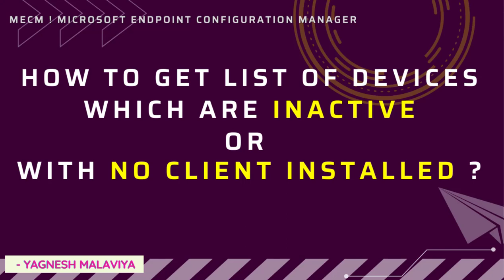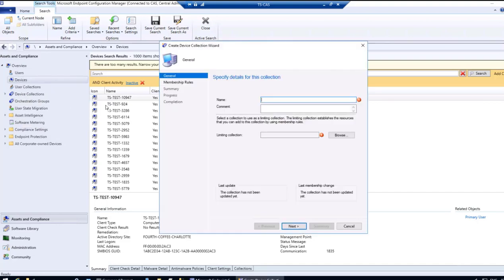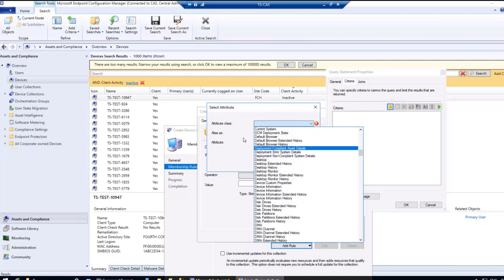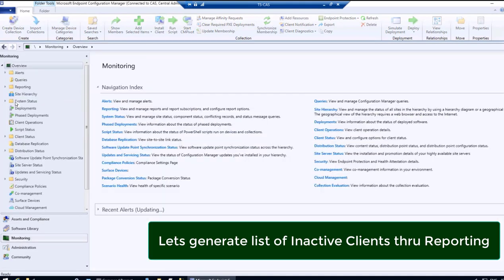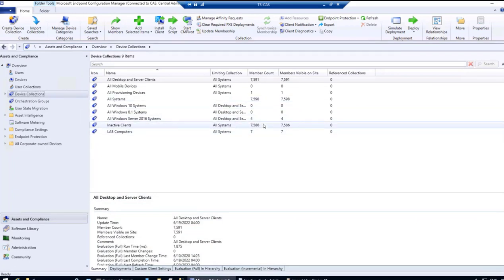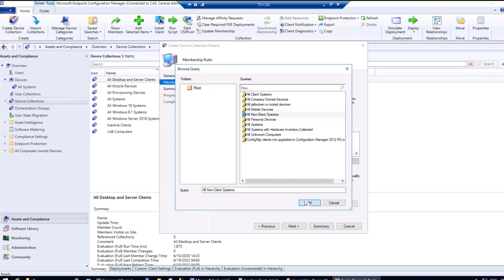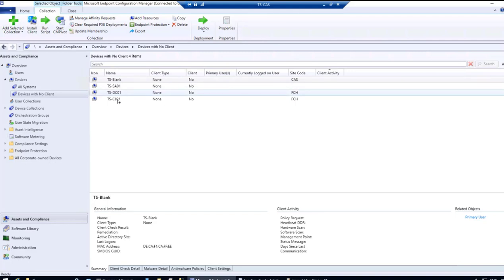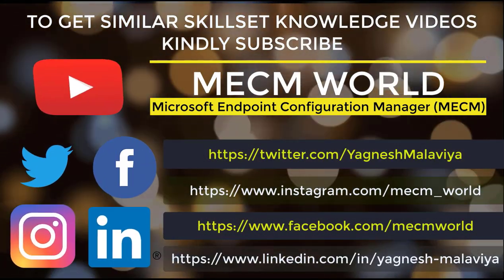HOW TO GET LIST OF DEVICES WHICH ARE INACTIVE OR WITH NO CLIENT INSTALLED ?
In this video we will understand logically how we can get desired devices thru WQL by creating a collection and get list from pre existing reporting. Also we will import pre existing query on to get devices with no Client installed.
Within Config Manager console in devices we can monitor Client Activity as Active / Inactive / Null.

TO GET LIST OF INACTIVE CLIENTS:
1. Either can filter with Add Criteria as Client Activity as Inactive & can review the devices
Assets and Compliance -- Devices -- Search -- Add Criteria -- Client Activity

2. Can create Collection based on query rule which is dynamic to review Inactive Clients.

Device Collection -- Create device collection -- Query Rule -- Create Query Rule with name "Inactive Clients" -- Criteria -- Attribute Class :: Client Status , Attribute :: Client Activity , Operator Value is equal to :: 0 (This will give Inactive Clients)

3. To review list of Inactive Clients thru Reporting::
Monitoring -- Reporting -- Reports -- Client Status -- Select Inactive clients details.
Select Collection eg: "All Systems"
Can export the file to review further

To get list of devices with NO Client installed
4. To get list of devices with NO Clients :

Device Collection -- Create device collection -- Query Rule -- Create Query Rule with name "Devices with NO Clients"-- Import Query Report -- Select "All Non-Client System"
Can preview this , to have a check.
Also can Update Membership to have a check in devices.

To get more understanding on this membership rule & collections... can review this video "Overview on COLLECTIONS in MECM"